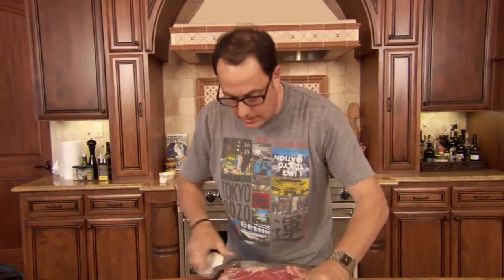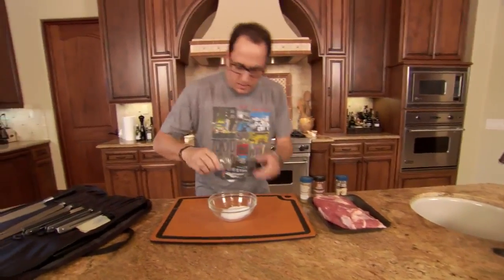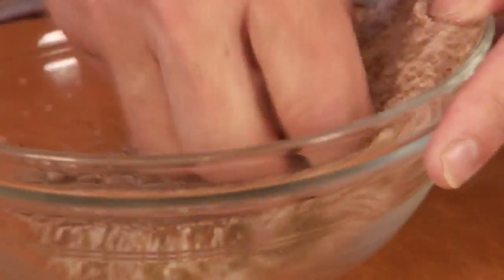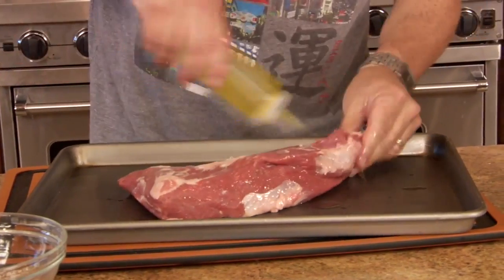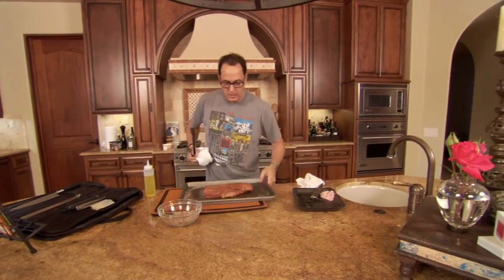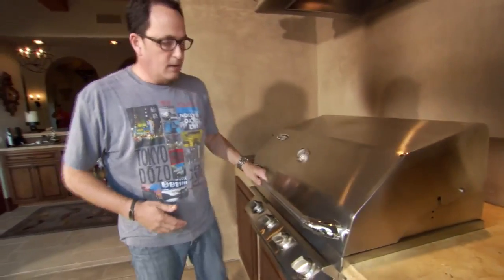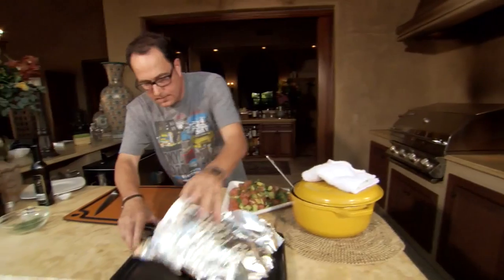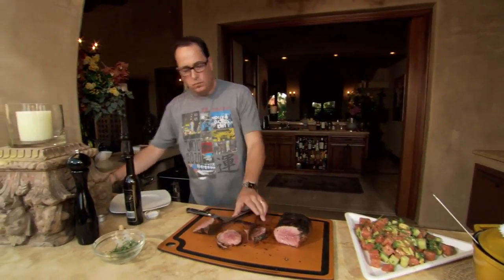Chili Rubbed Tri tip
Check out how to make a tasty chili rubbed Tri-tip meal from Sam the Cooking Guy. This meal will make you want seconds.